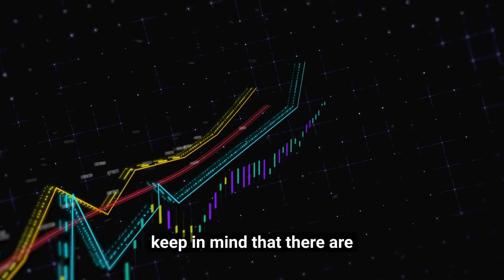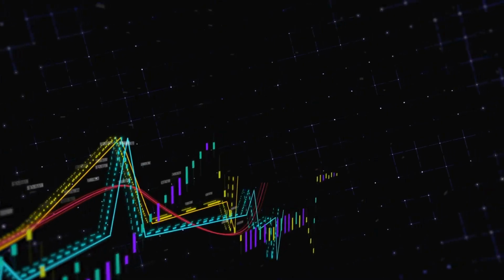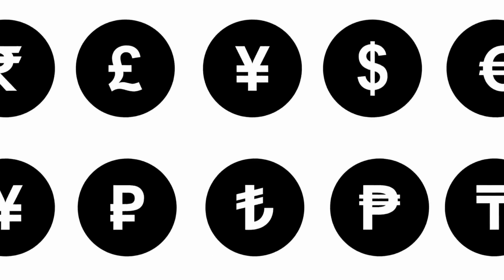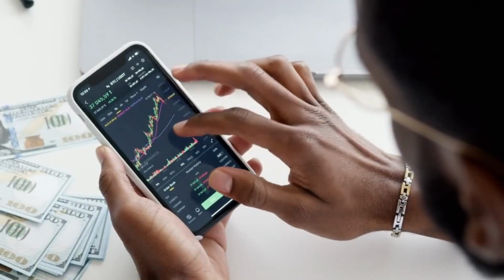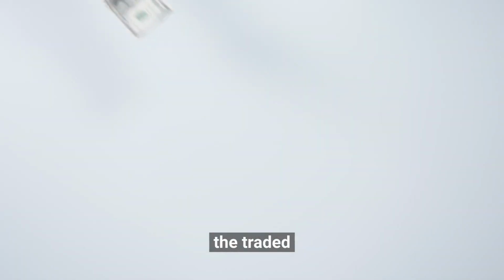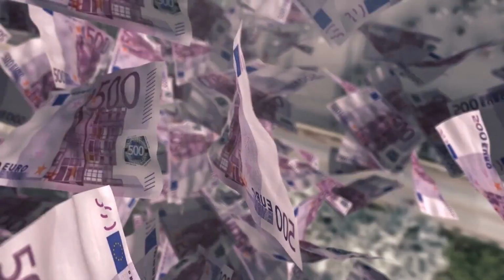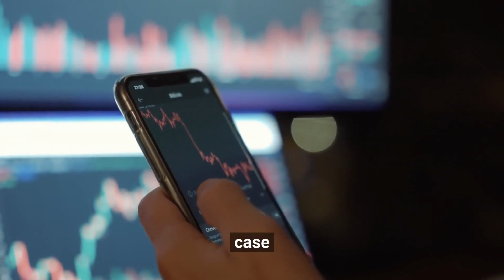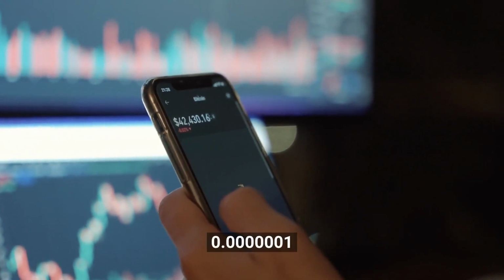Become a Forex Quote Reading Pro in UNDER 5 min | Forex Trading for Beginners | InvTraX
Are you interested in learning the ins and outs of Forex trading? In this video, we'll go over everything you need to know about reading Forex quotes. You'll learn about the unique three letter symbols that represent different currencies, and how to trade them in pairs. We'll also talk about base and counter currencies, and how to determine which is which. Plus, we'll cover the concept of the pip and how it's used to calculate profit and loss. By the end of this video, you'll be a pro at reading Forex quotes and ready to start trading!